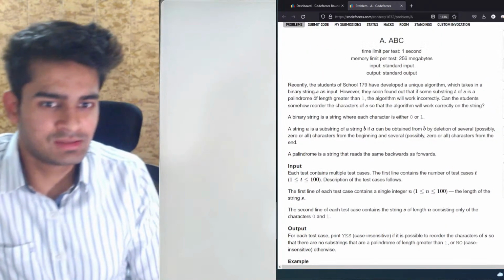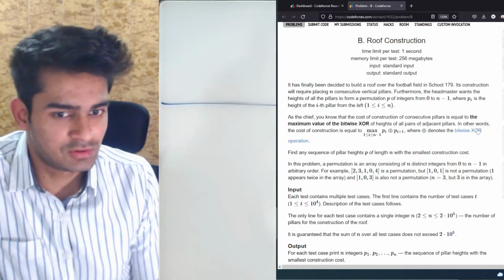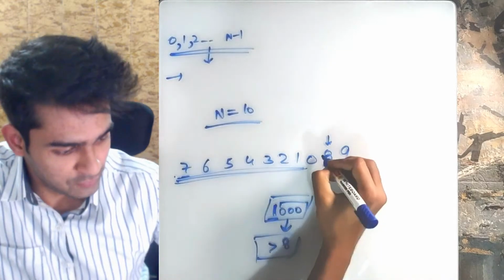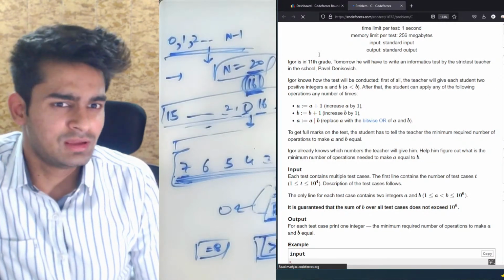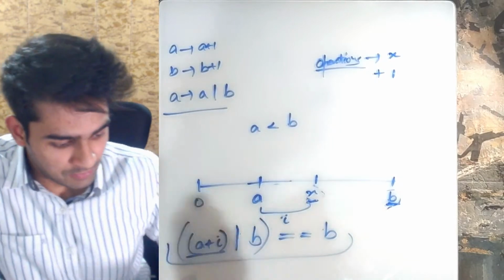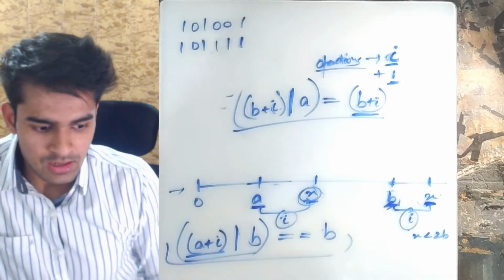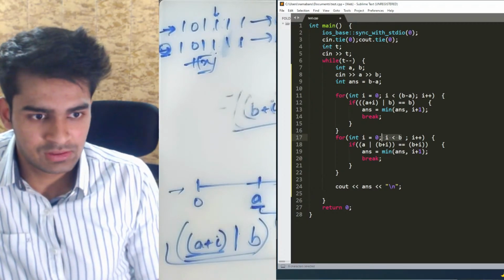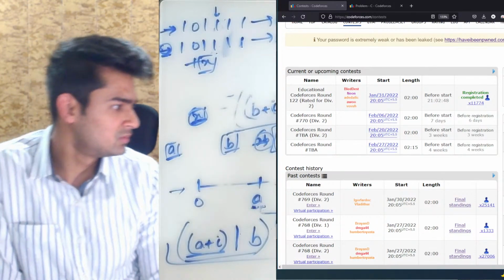Codeforces Round 769 (Div-2) | A-B-C Solutions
Timestamps:
0:00   Introduction
2:50   Problem A
5:50   Problem B
14:10 Problem C